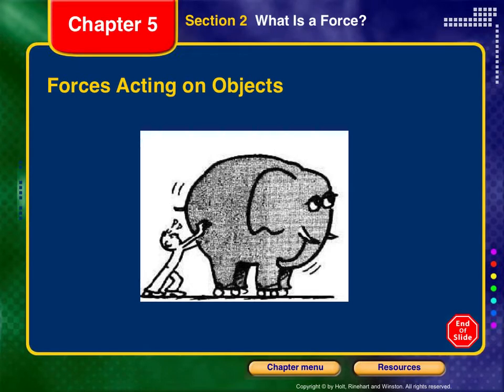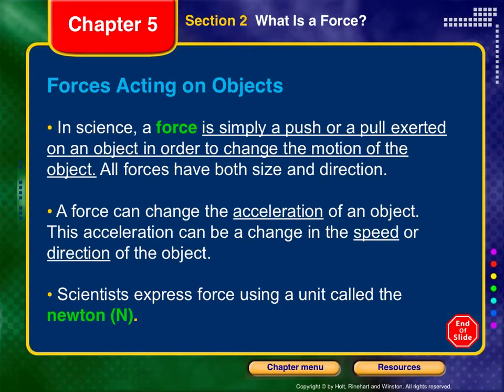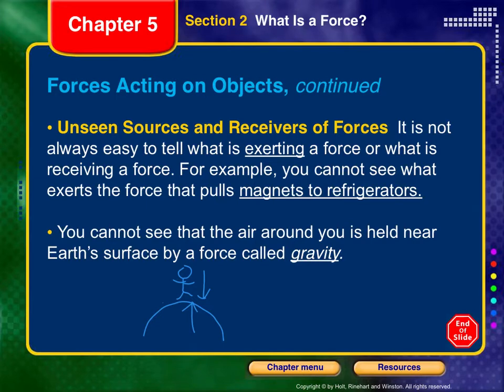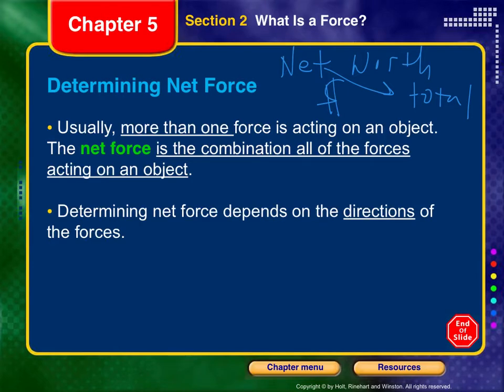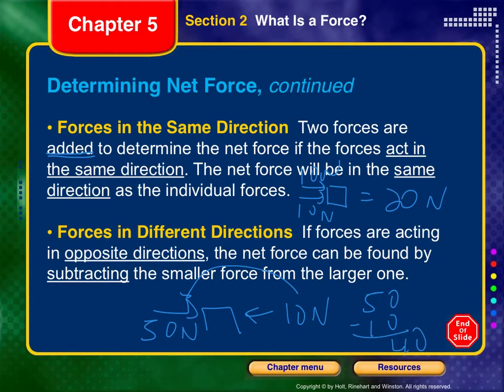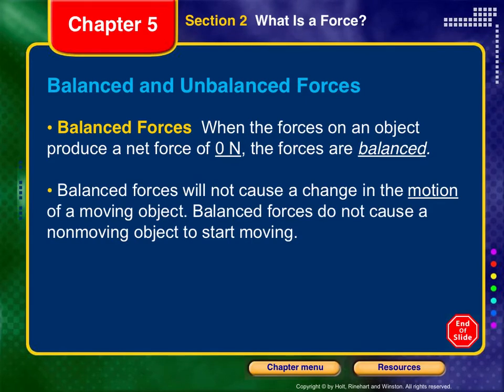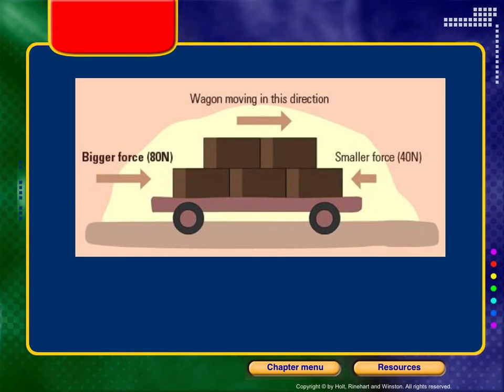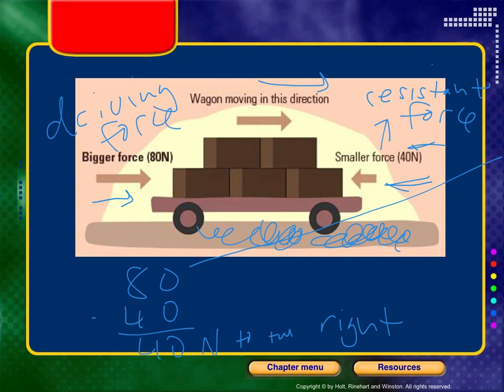5.2 Forces Acting on Objects